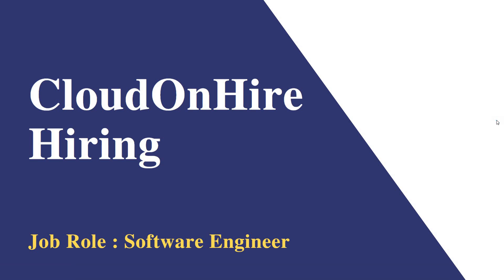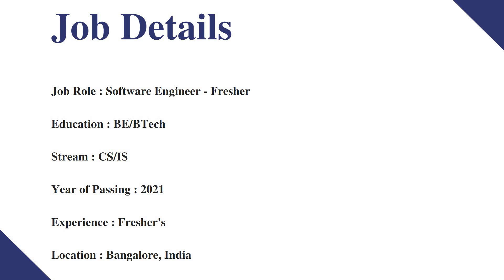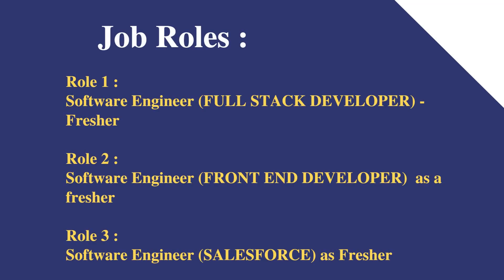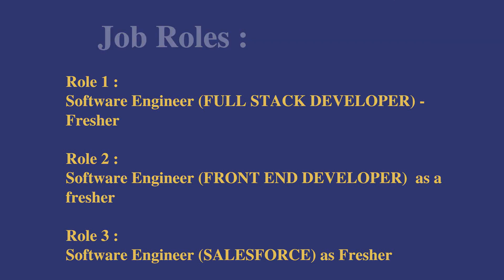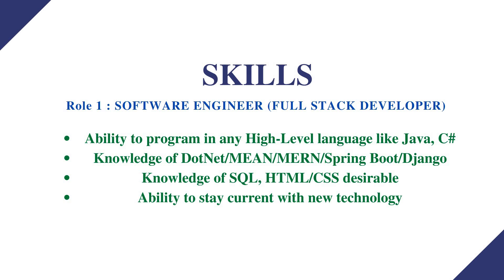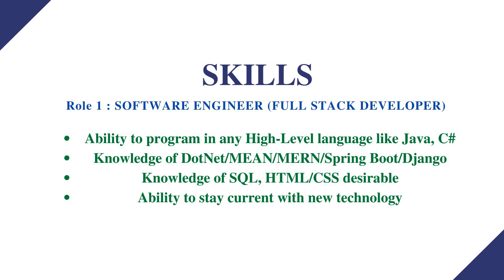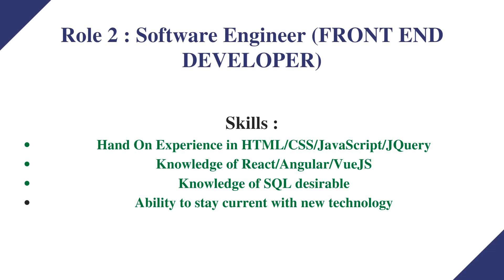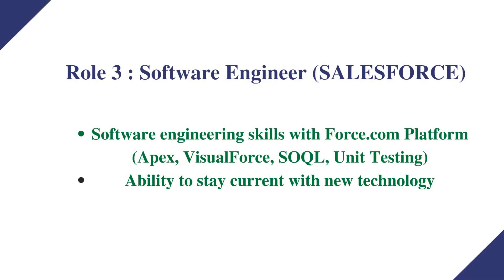CloudOnHire Hiring Freshers for the Role of FullStack/FrontEnd/Salesforce Developer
Company Name : CloudOnHire
Job Role : Software Engineer
Experience : Freshers
Location : Bangalore

Roles:
1) Fullstack Developer
2) FrontEnd Developer
3) Salesforce

Application Links:
1) Full Stack: